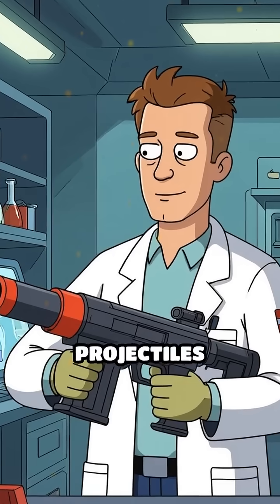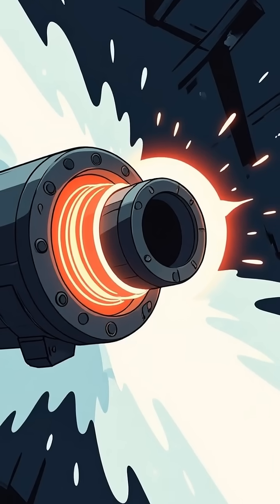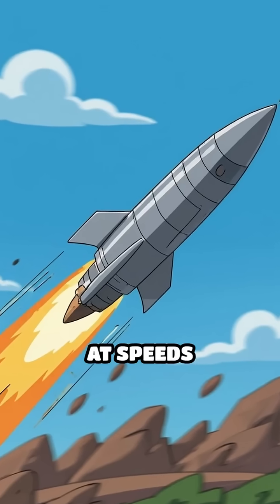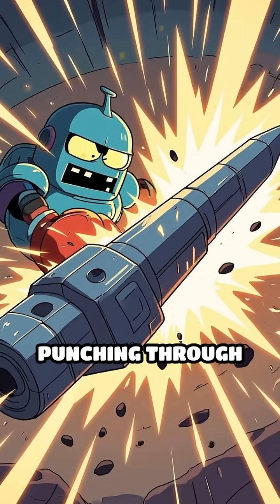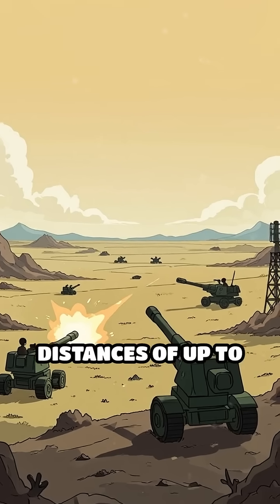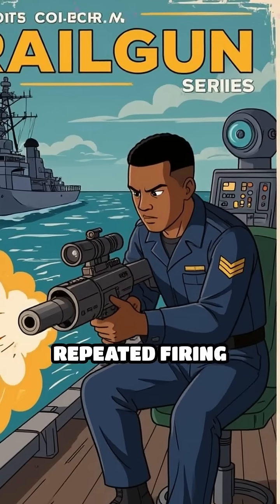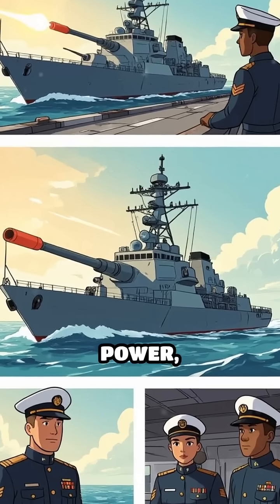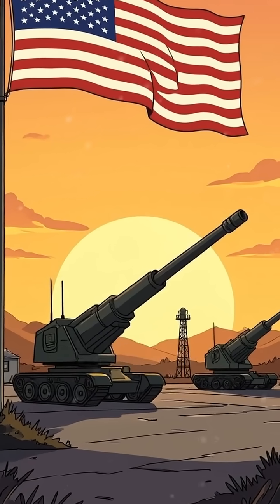⚡ U.S. Railgun: The Mach 7 Weapon That Redefines Warfare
The US military’s railgun is rewriting the rules of warfare. Discover how electromagnetic power launches projectiles at Mach speeds!